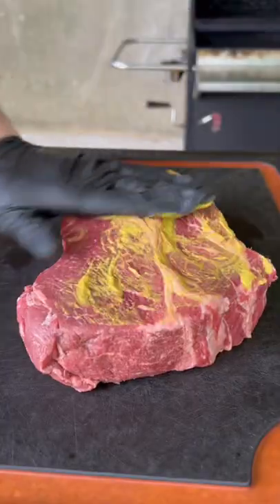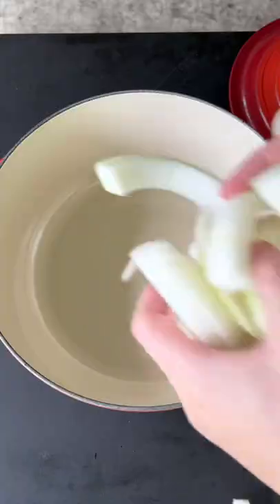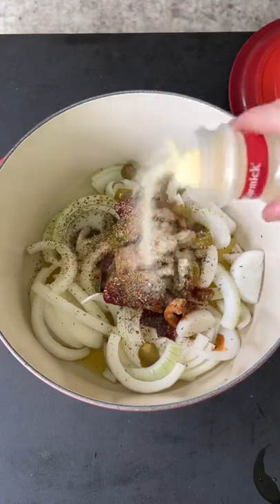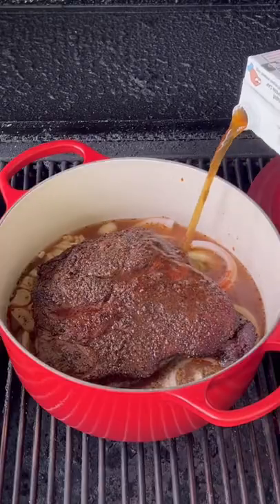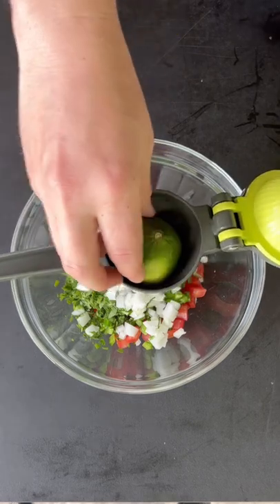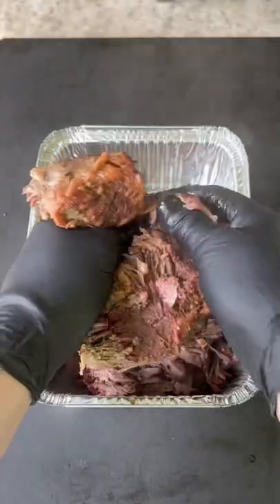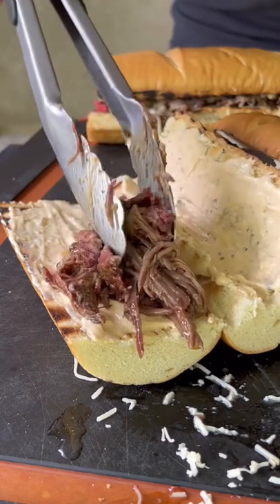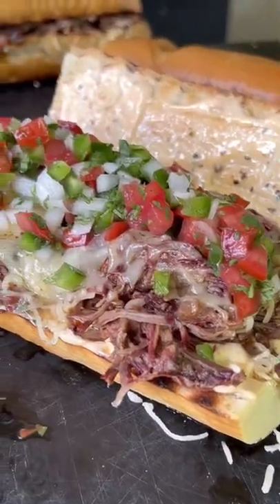Beer Braised Beef Sandwiches 🔥 | Grill Nation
GRIDDLE FLAT TOPPED with the S